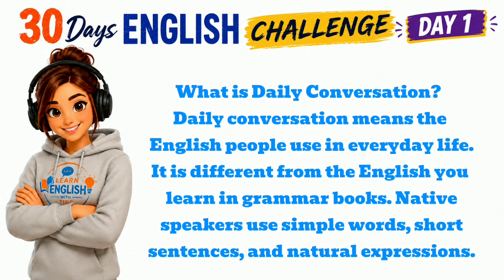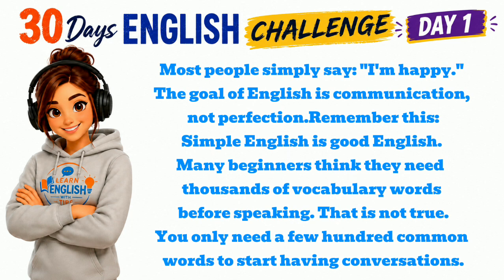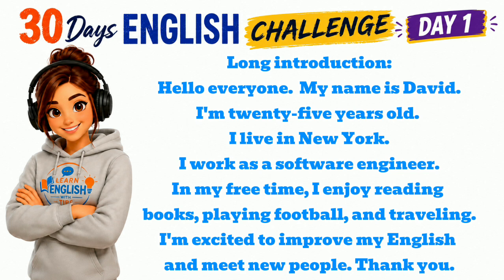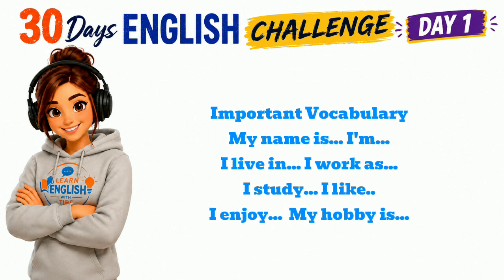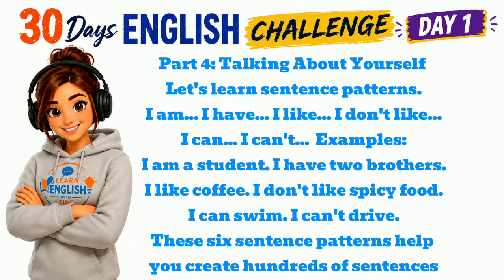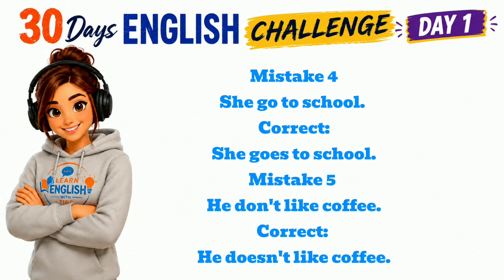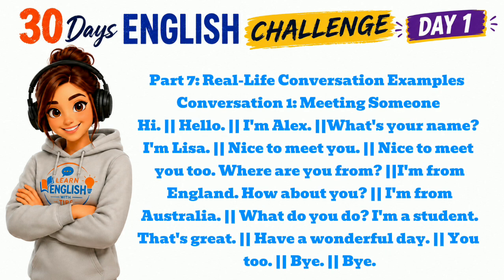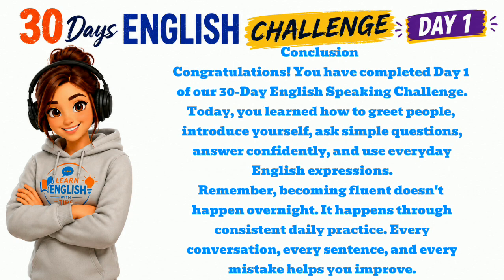Learn English from Zero | Daily Conversation Basics | Day 1 of 30-Day Challenge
Welcome to Day 1 of our 30-Day English learning challenge, where we'll take you from zero to conversing in English with confidence. In this video, we'll cover the basics of daily conversations, including greetings, introductions, and basic phrases to get you started. Our goal is to help you build a strong foundation in English and improve your speaking skills. By the end of this 30-day challenge, you'll be able to hold simple conversations, understand common phrases, and communicate effectively in English. So, let's get started on this exciting journey and learn English from scratch.